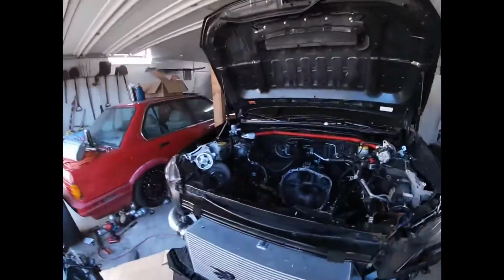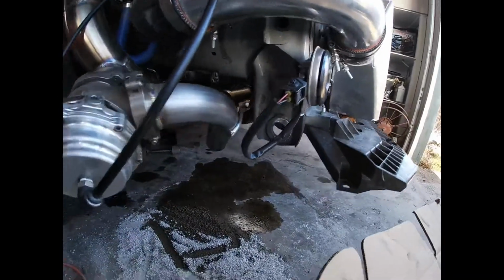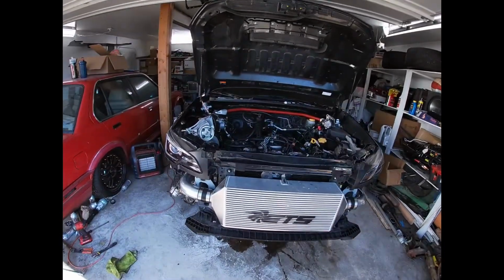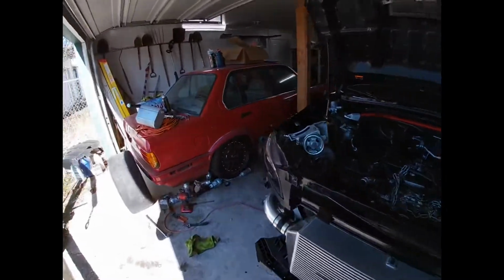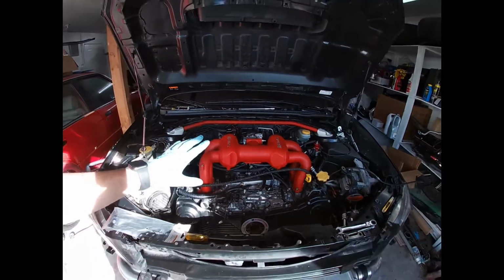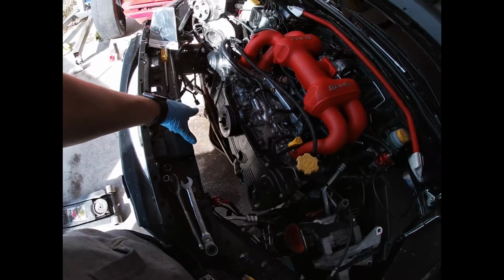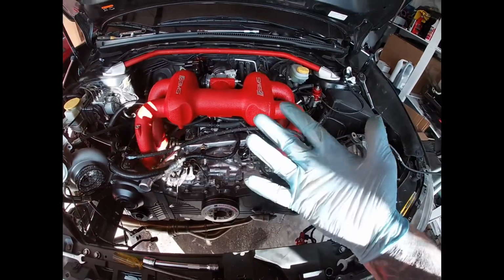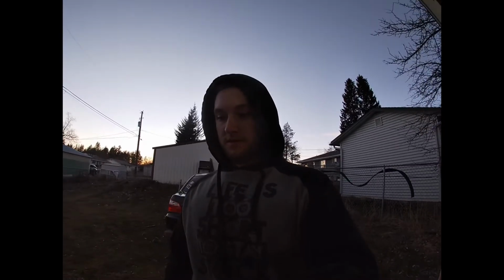Prep for tx2k (a rough video comeback)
I apologize for being away from YouTube videos for so long, I fell out of the motivation and didn’t have the resources for getting content. This video is rough because I’m trying to figure out a video editing software again. iMovie doesn’t like to insert music in certain parts of the movie. Splice speeds up my audio to 1.25x and messes up the whole video.

Let me know if you have any suggestions for a video editing program.

Jrtuned
Torque performance
ETS
killerb
Outfront Motorsport
Ranchbuilt